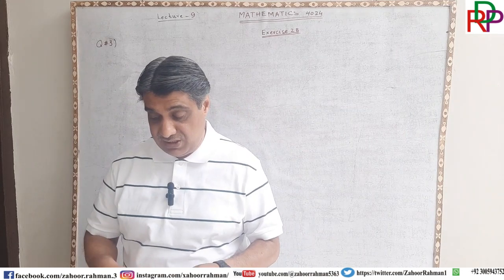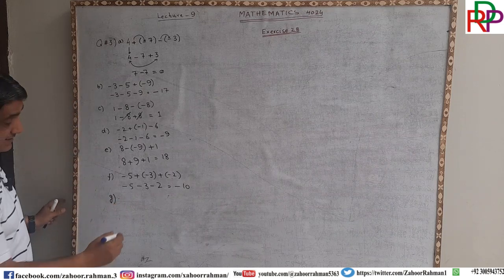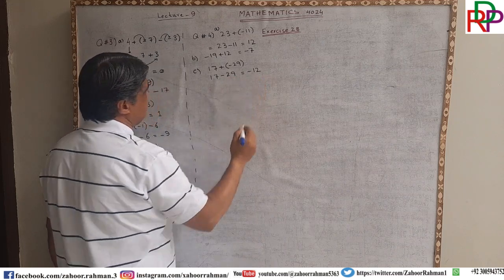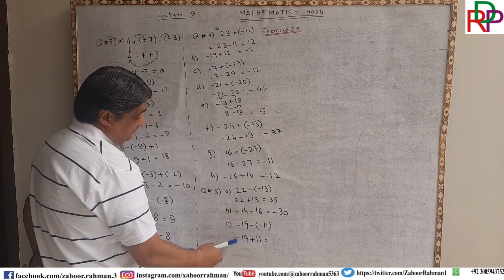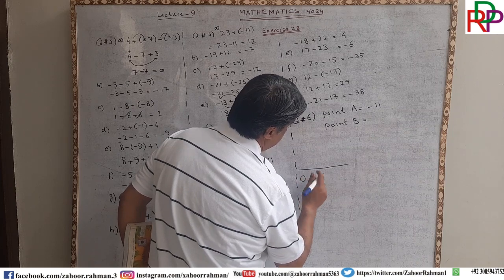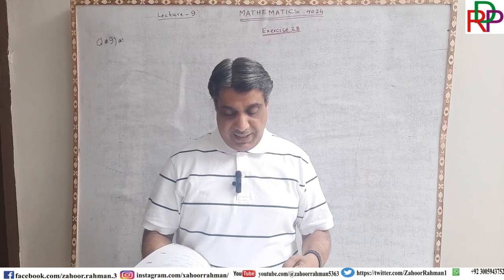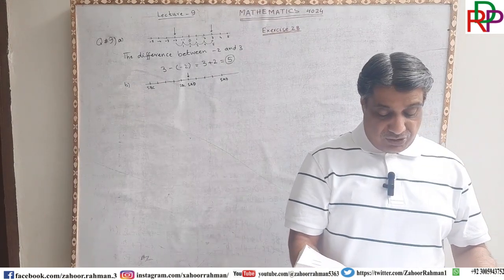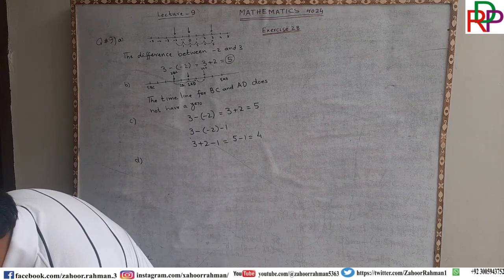Basic Algebra and Algebraic Manipulation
The basics of algebra. Exercise 2B of book 1.
Share the link with friends and family